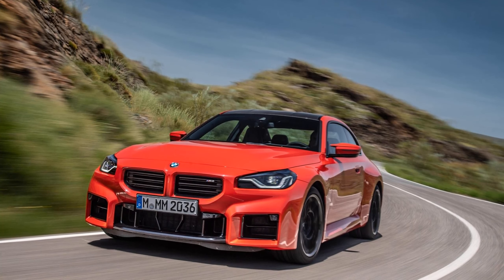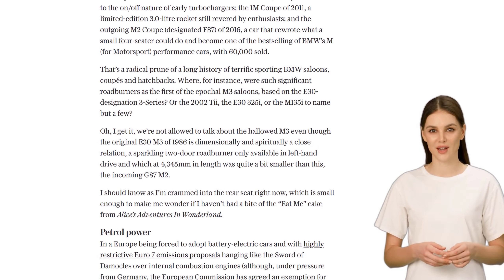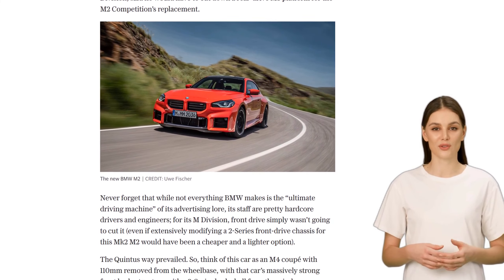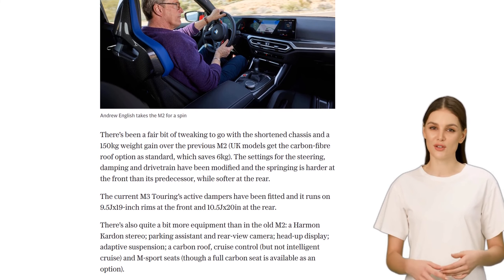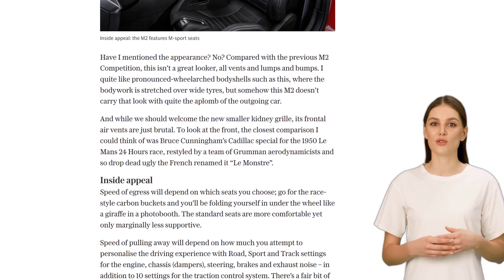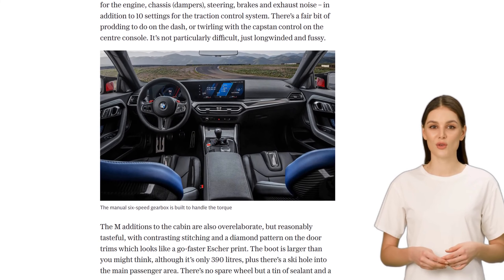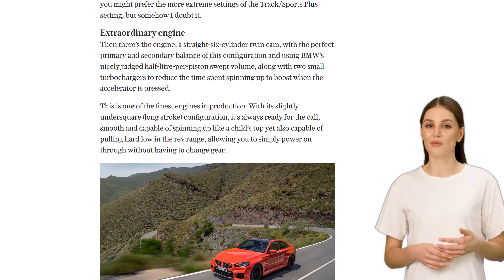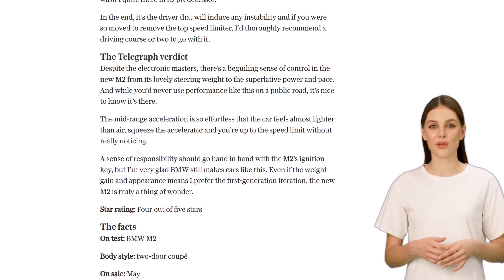BMW M2 review: the Germans’ smallest performance saloon is a thing of wonder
The BMW M2, the smallest high-performance saloon from BMW, has been reviewed and praised for its power and performance. The car draws inspiration from previous models such as the 2002 Turbo and the 1M Coupe. Despite the push towards electric cars and stricter emissions regulations, BMW has continued to produce powerful petrol cars like the M2. The new M2 features a 3.0-litre twin-turbo straight-six engine, delivering 454bhp and 406lb ft of torque. The car has been praised for its handling, steering, and acceleration. However, some critics have commented on the car's appearance, describing it as ugly. The M2 is seen as a competitor to the Porsche Cayman 718 GTS and the Ford Mustang Mach 1. Overall, the M2 is considered a powerful and impressive car, although its weight gain and appearance have been criticized.